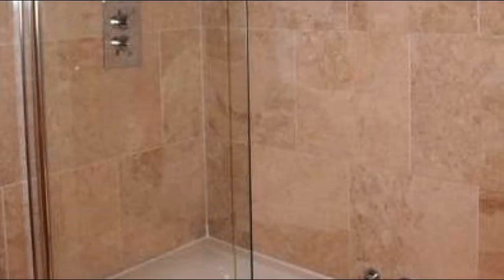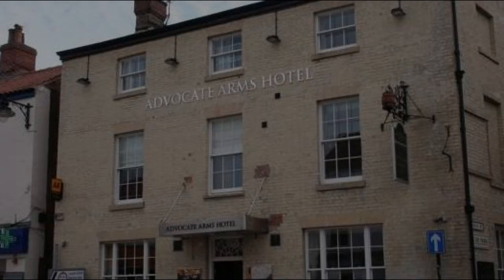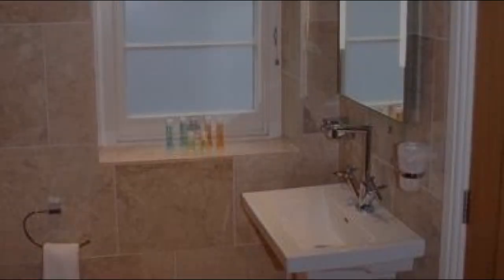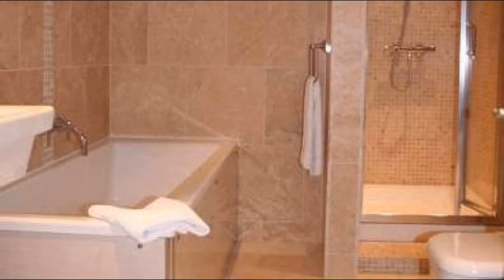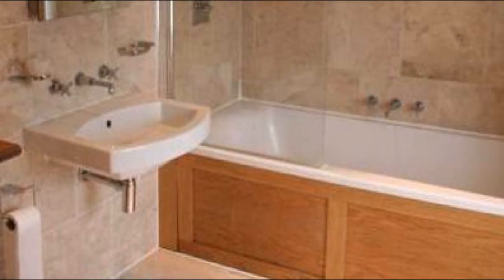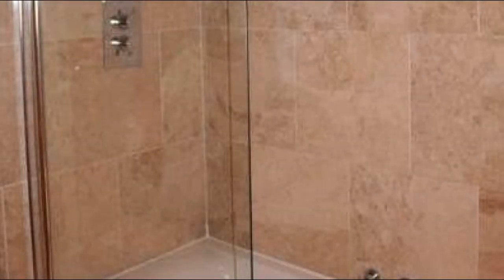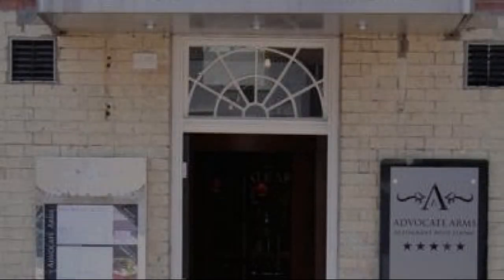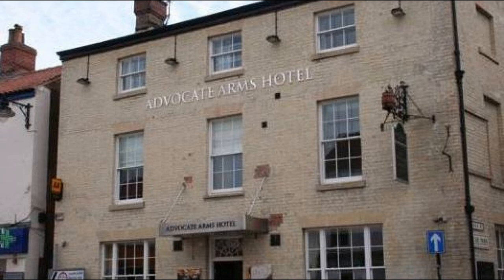Advocate Arms, Market Rasen, United Kingdom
About Property:
Advocate Arms is a popular choice amongst travelers in Market Rasen, whether exploring or just passing through. Offering a variety of facilities and services, the hotel provides all you need for a good night's sleep. Facilities like free Wi-Fi in all rooms, Wi-Fi in public areas, car park, car hire, restaurant are readily available for you to enjoy. Designed for comfort, selected guestrooms offer heating, balcony/terrace, desk, alarm clock, television LCD/plasma screen to ensure a restful night. The hotel offers various recreational opportunities. No matter what your reasons are for visiting Market Rasen, Advocate Arms will make you feel instantly at home.
Searching For
1. Advocate Arms - Market Rasen
2. Advocate Arms - Market Rasen Virtual Tour
3. Advocate Arms - Market Rasen Rooms
4. Advocate Arms - Market Rasen Amenities
5. Advocate Arms - Market Rasen Videos
6. Advocate Arms - Market Rasen Offers
7. Advocate Arms - Market Rasen Deals
Audio Credit:
Track Title: Subway Dreams
Artist: Dan Henig